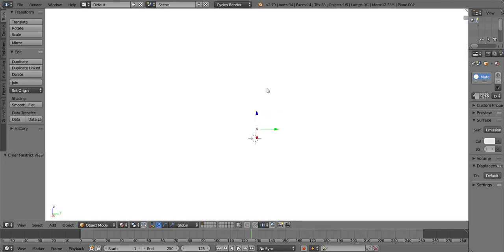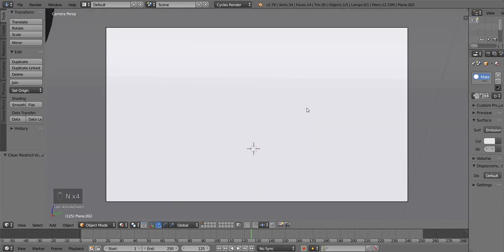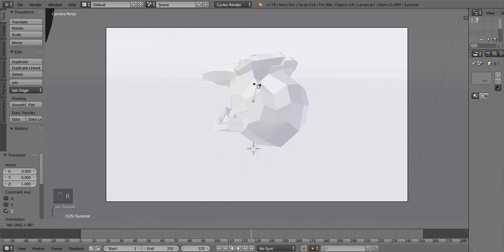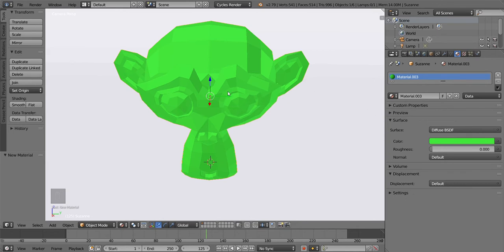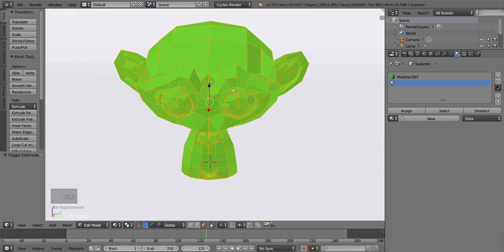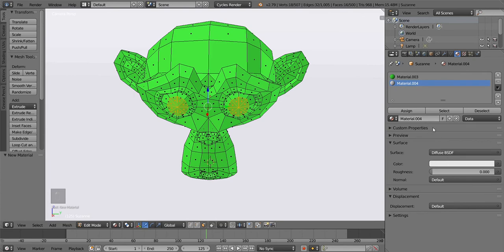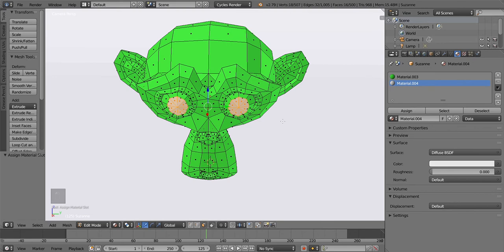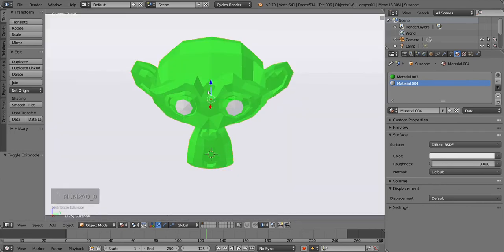Blender tutorial | Render your first model in blender 3D in 4 minutes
In this tutorial you will learn how to render your first 3D model in blender 3D.